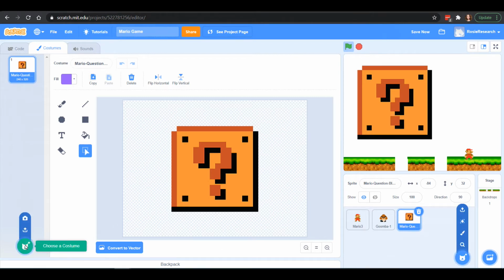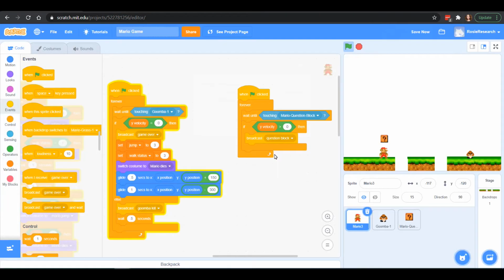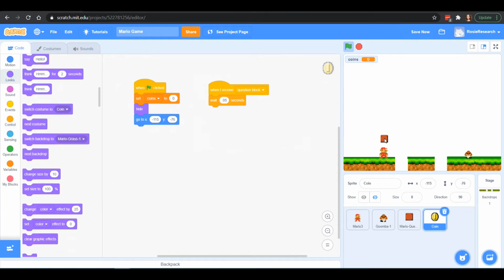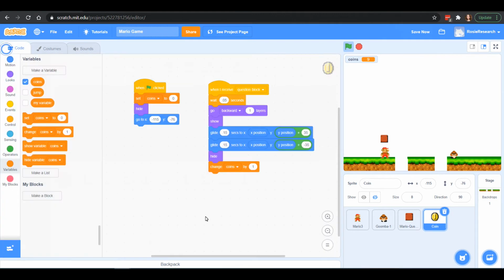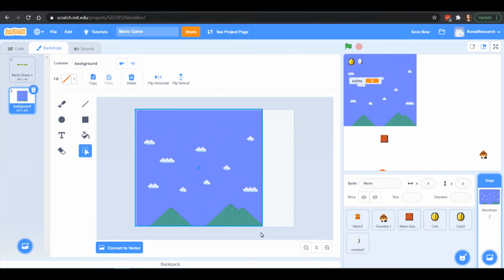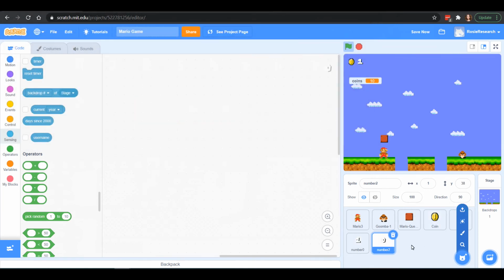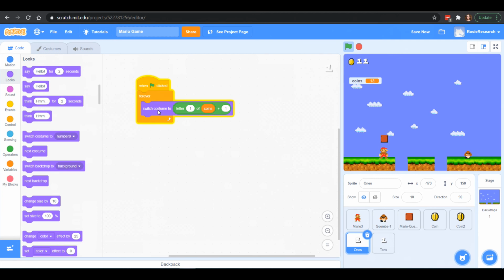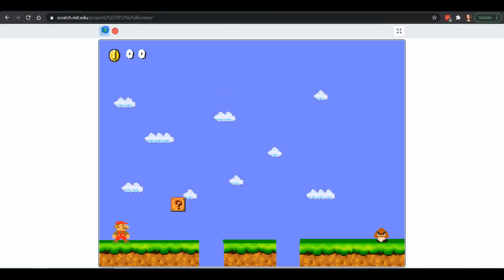Programming in Scratch Making a Mario Game Adding Question Boxes and Custom Counters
Join us as we learn to program in Scratch while building out a Mario brothers scene. After you take the course use your new skills to add new levels, enemies, and more! This video builds on our Mario game as we add a question box filled with coins and discover how to make custom font counters to keep track of all those coins.

Mario Scratch Tutorial Series
Day 1: Make Mario run, and jump, as well as walk on the ground.
Day 2: Add a Goomba to interact with Mario
Day 3: Add custom counters, music, question boxes, and coins
Day 4: Adding a game timer
Day 5: Background scrolling with moving objects